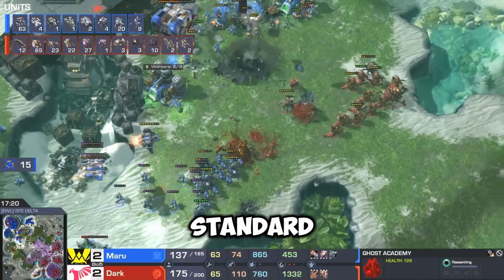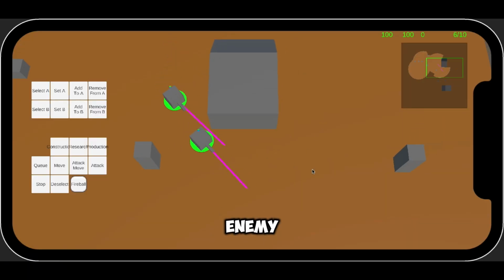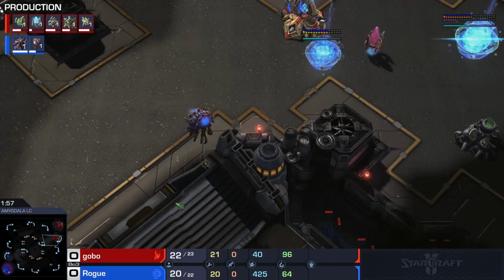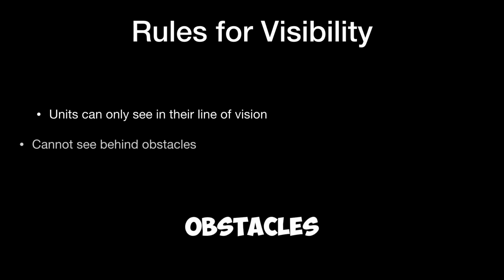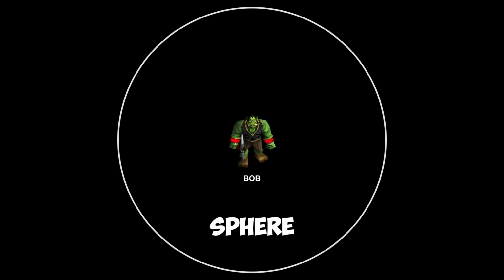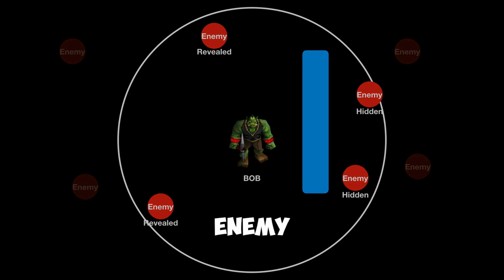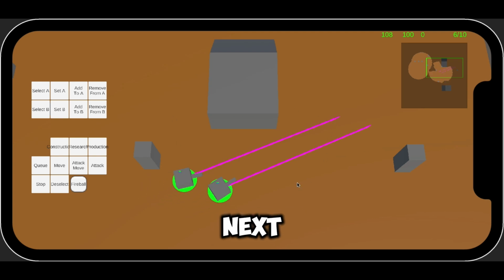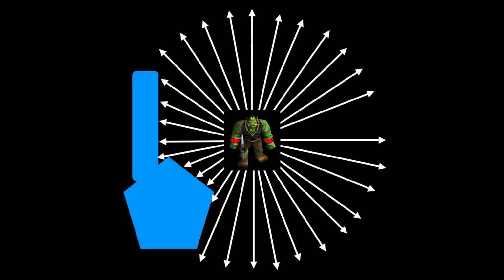Developing Fog of War Feature for mobile RTS game - Devlog ep2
In this devlog episode 2, i will be sharing how i made the fog of war feature in my upcoming mobile RTS game.